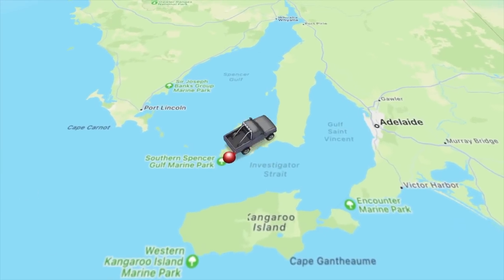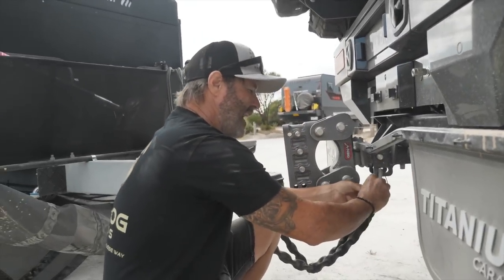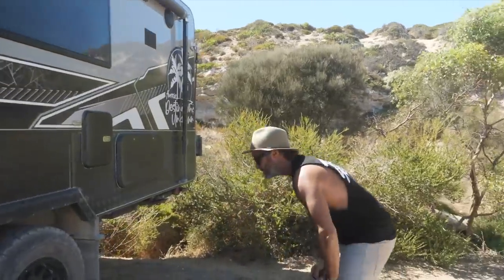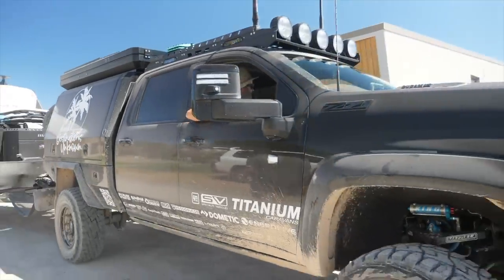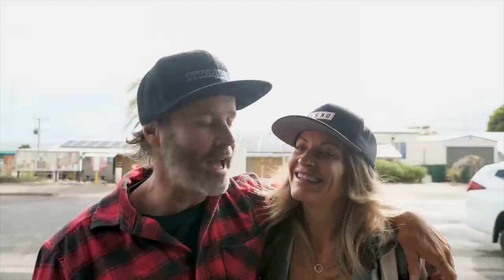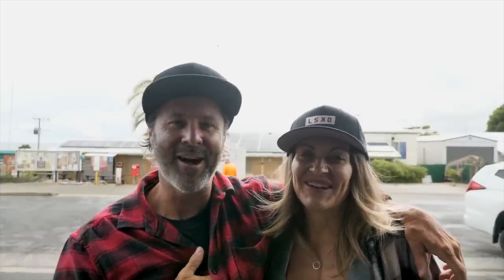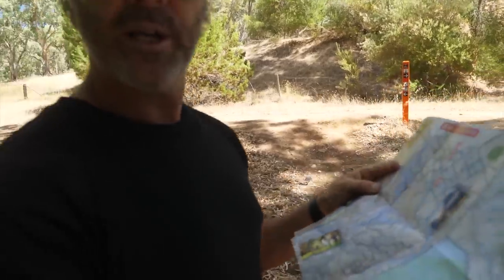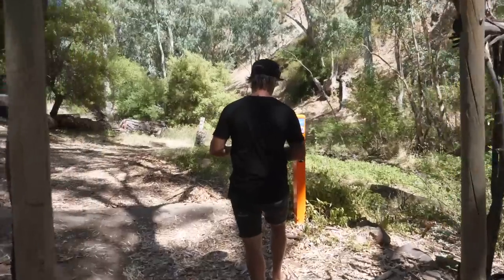WINCHES | JETTY JUMPING | BIRTHDAY FUN | POINT TURTON | MELROSE, FLINDERS RANGES | YORKE PENINSULA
Winches, jetty jumping, birthdays, Yorke Peninsula & The Flinders Ranges! This is one jam-packed episode! How tight is too tight? Greg from   @Campedia  gives Chris a hand to get out of our super tight campsite using the Carbon Offroad Winch, BOS jockey wheel & stabilisers and Cruisemaster air bags.
Happy birthday to me! I got a DJI Mavi 3 😁 It's a another tight squeeze into Burners Beach Campground where we stay for one night. Carafan dust reduction, jetty jumping, fitness classes at Point Turton and a 3 hour drive to the tiny town of Melrose, renowned for its epic MTB trails, at the base of The Flinders Ranges.

We also say goodbye for a while to our good friends, the Holliers from  @Campedia  , who have been traveling with us.  This is all part of our journey from Brisbane to WA via NSW, VIC, and SA!

CHAPTERS:
00:00 Introduction
00:52 winching the caravan out of a tight spot
04:41 Driving to Burners Beach
05:15 Miriam's Birthday!
06:06 Leaving Burners Beach
07:33 Point Turton Caravan Park
08:20 Carafan Dust Reduction
08:57 Workout with me on the fitness app 99cfit!
09:30 Jetty Jumping at Pt Turton
10:10 Saying goodbye to the Holliers - Campedia
11:03 Recap on what we were doing
14:54 Driving to Melrose from Point Turton
16:01 Melrose in the Flinders Ranges
34:03 Chris is devastated!
34:39 eMTB in Melrose, South Australia

We are full time caravanners who love the vanlife! We sold everything and now travel Australia in our Titanium Destination X Caravan and Chevy Silverado. Roadtrip Australia? Yes please!